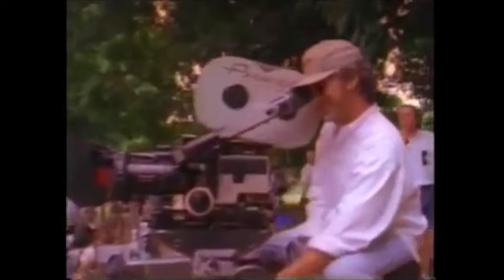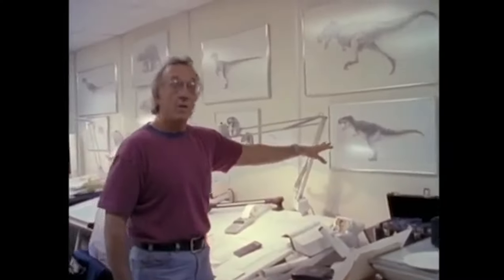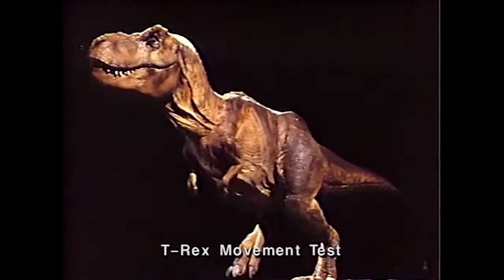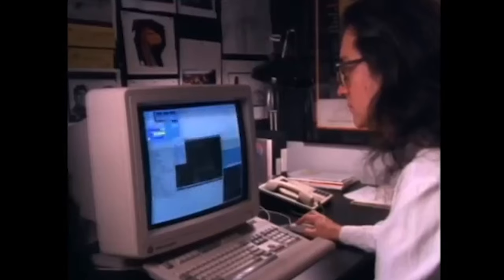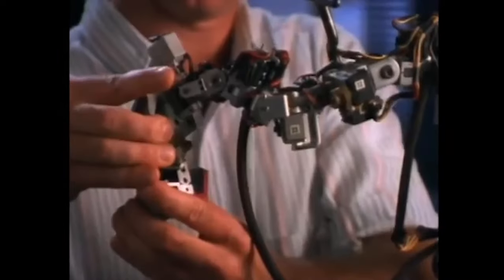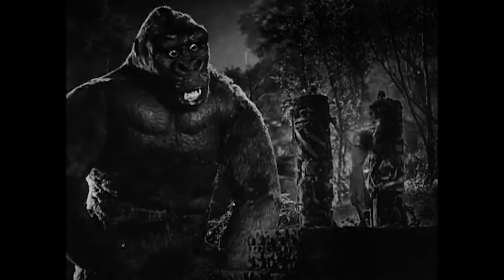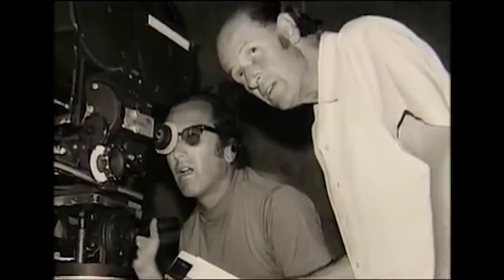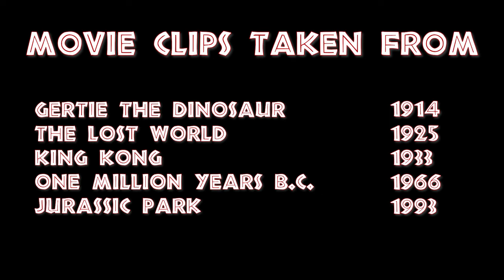Jurassic Park - From Stop Motion to Digital Dinosaurs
How Jurassic Park changed the world of visual effects forever.

Music from Jurassic Park is by John Williams